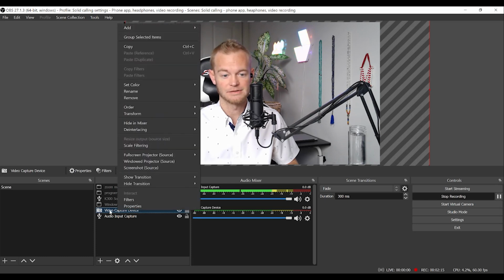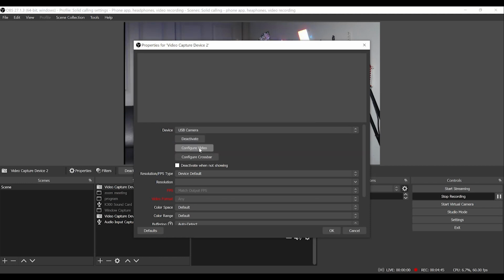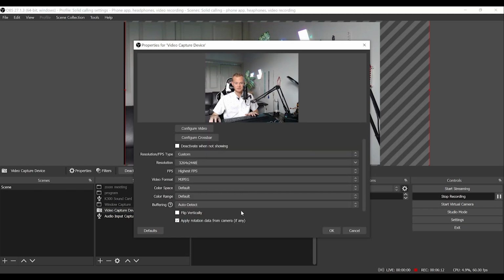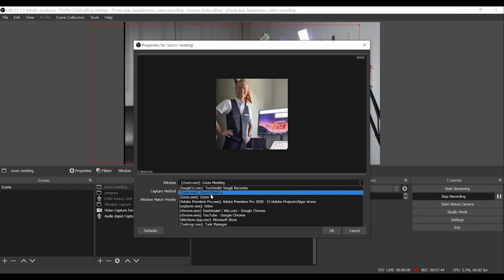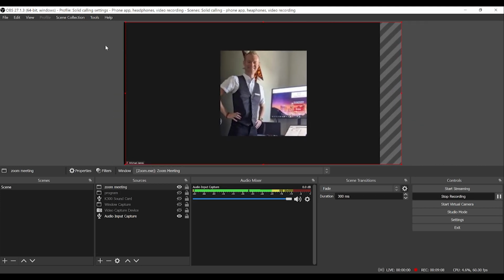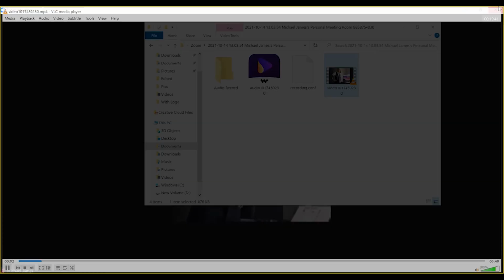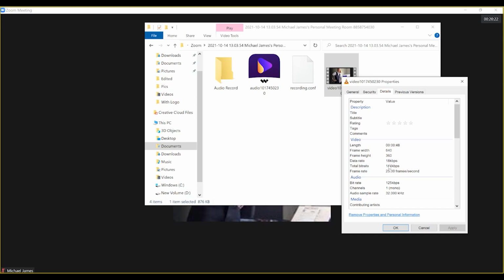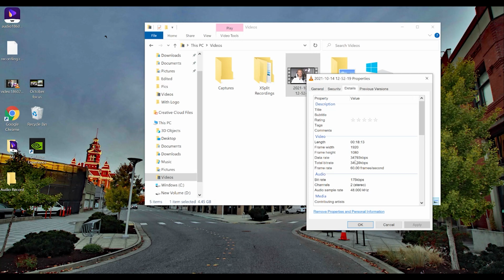Record your Zoom Meetings in 3-10x Higher Video & Audio quality using OBS Studio!!!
In this quick informational video, you will learn to use your Zoom meetings and record them in higher quality Video & Audio through a free Video Capturing software called OBS Studio which a lot of streamers and Podcasters are now starting to use.

I figured out how to start a Zoom meeting and then open up OBS Studio and create the settings to capture your Webcam, Audio Export and then also bring in a Zoom application window that you can then choose to record through OBS Studio. When using OBS Studio you get 3-10x higher quality Video & Audio to edit in your video editing software.

To see my Noggin Branding Marketing and Advertising Agency

To see my Solid Number Business Funding and Finance resources check out